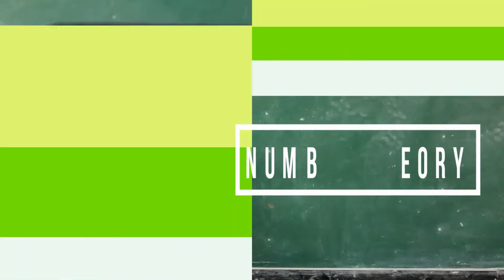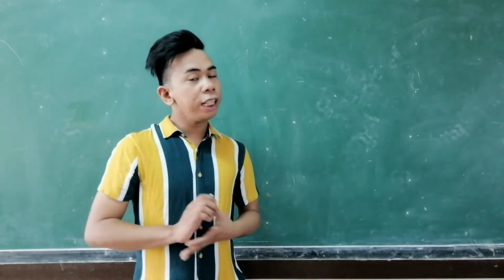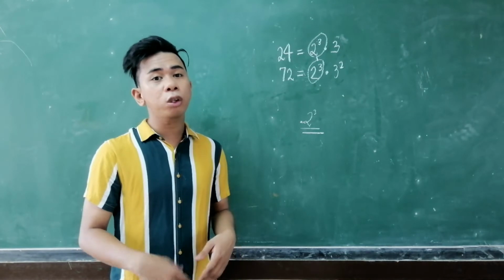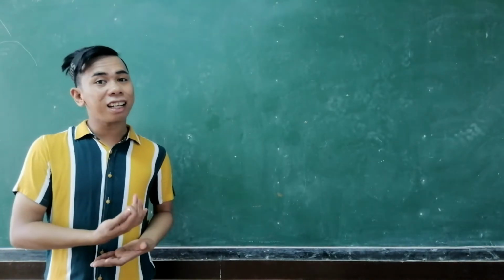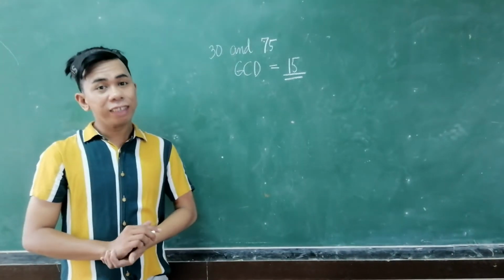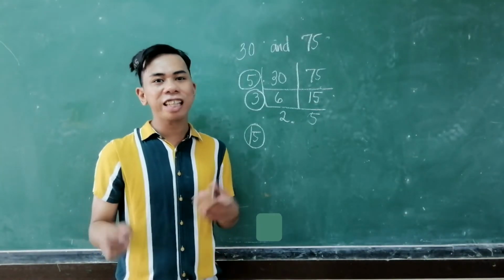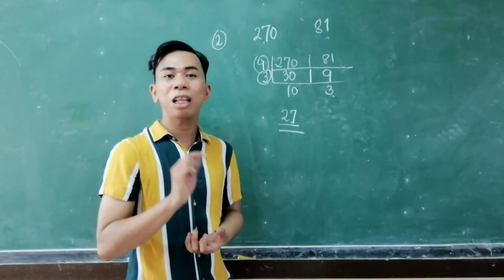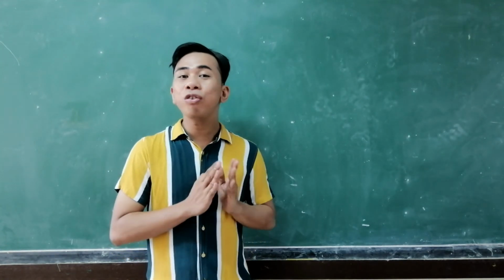Greatest Common Divisor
How to find GCD? When do we use GCD? All your answers are answered here.

An asynchronous teaching demonstration as a course requirement in EDMT 207: Number Theory and Algebra for Teachers.